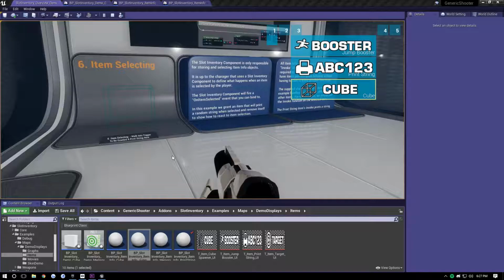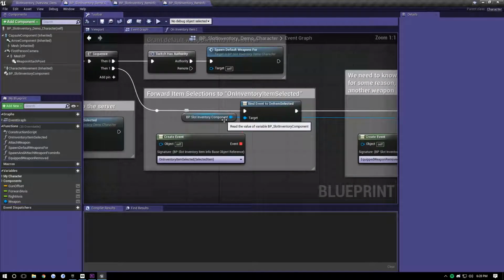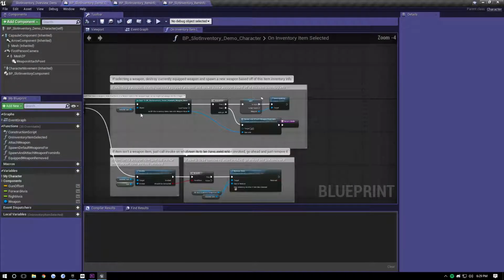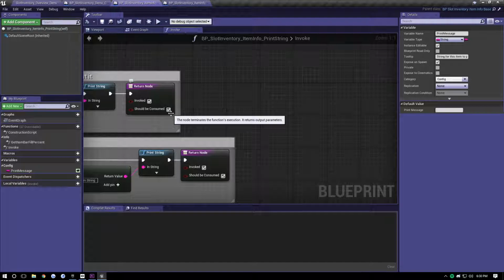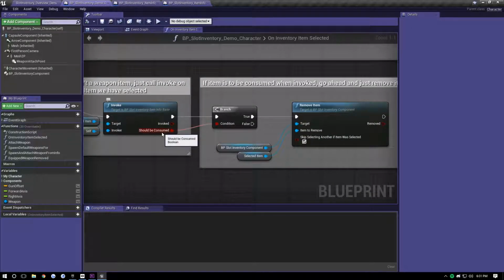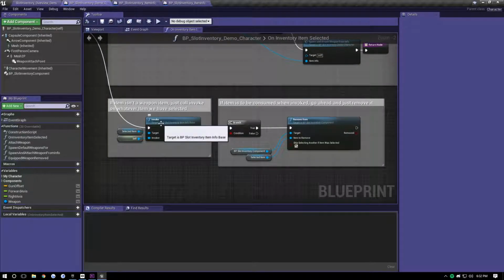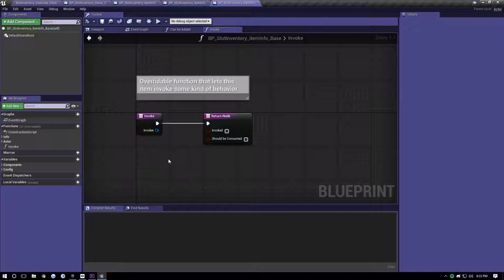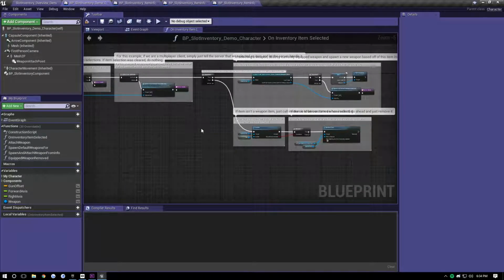Generic Slot Inventory Component: Selection Handling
An overview of how item selection works with the Generic Slot Inventory Component.